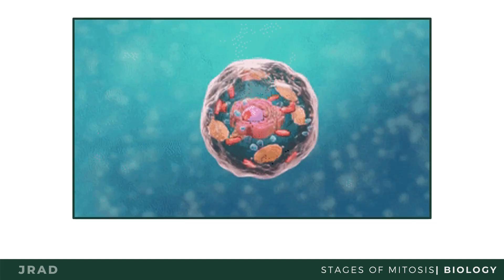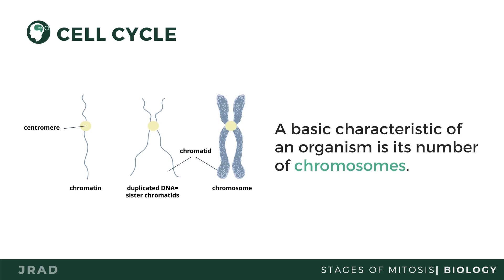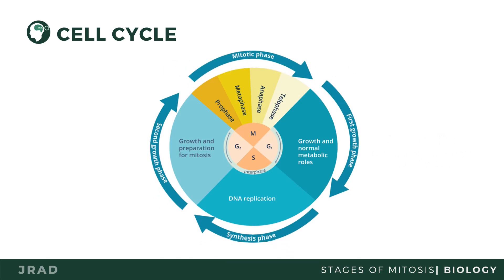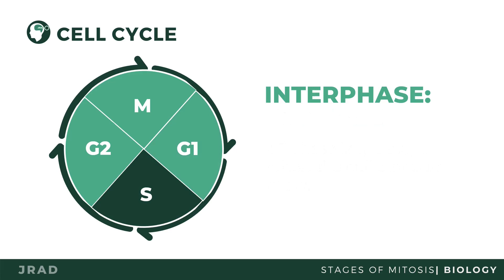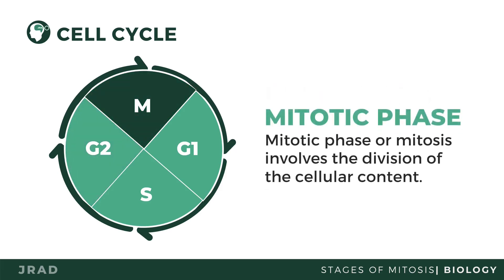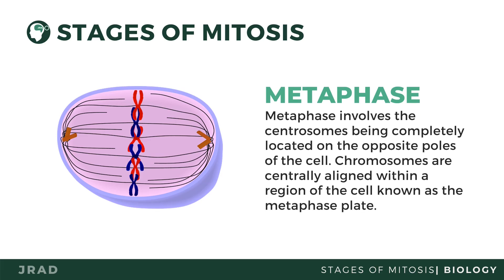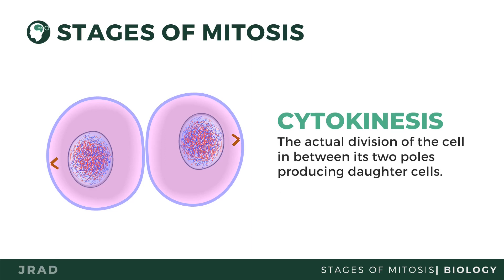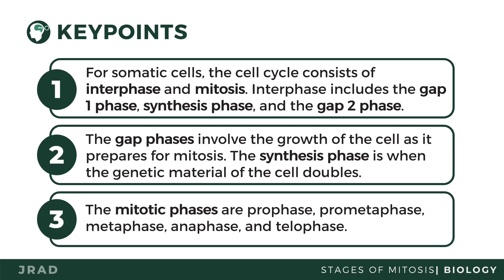MITOSIS | AWESOME SCIENCE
In this video lesson, we will explain how the phases of mitosis contribute to cell reproduction.